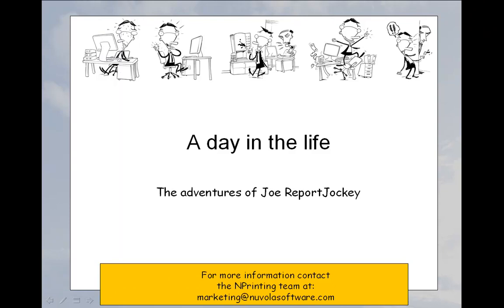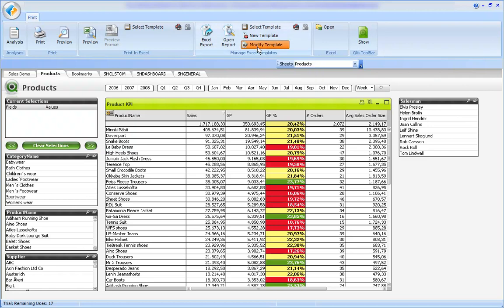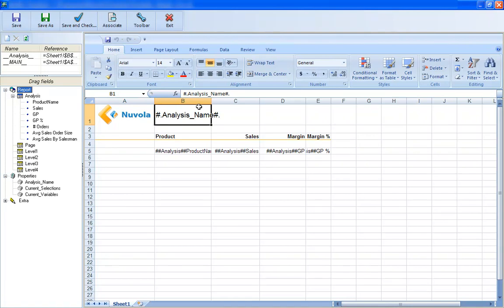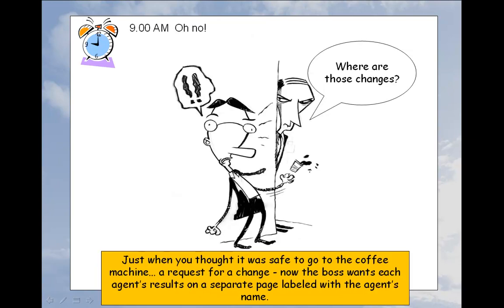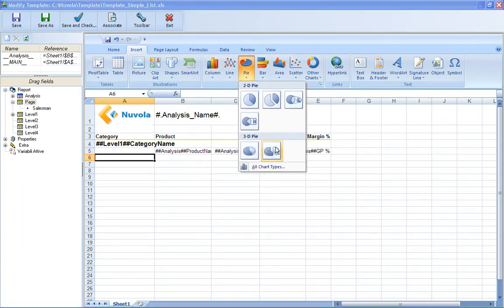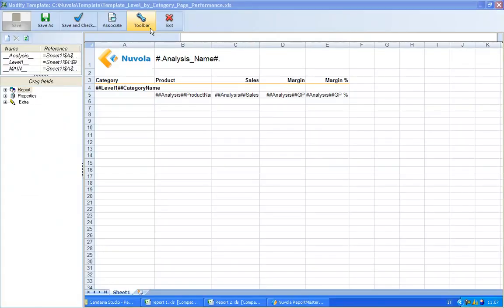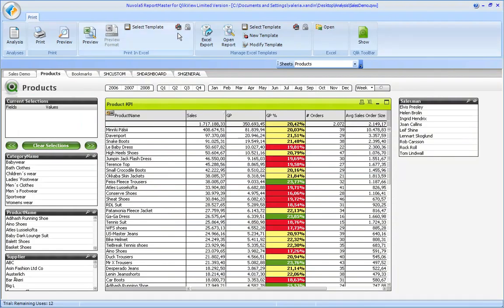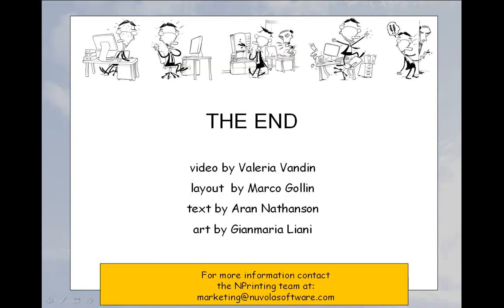Create Reports From QlikView Using NPrinting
Joe Report Jockey shows you how to create reports from the simple sales report to a multi-level report with individual sales agents' performance on separate tabs using NPrinting and Excel.  Check it out!!